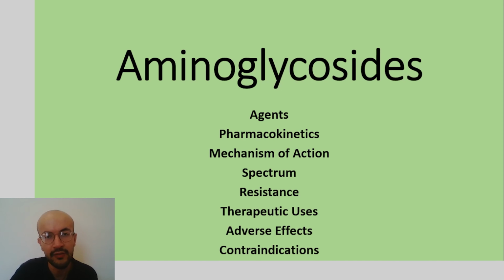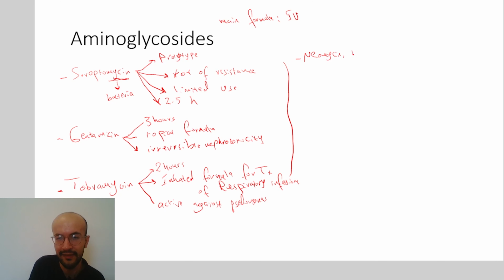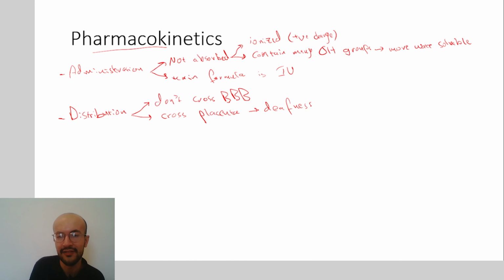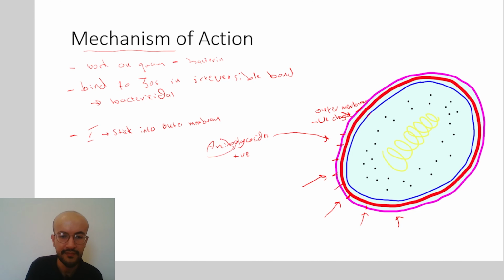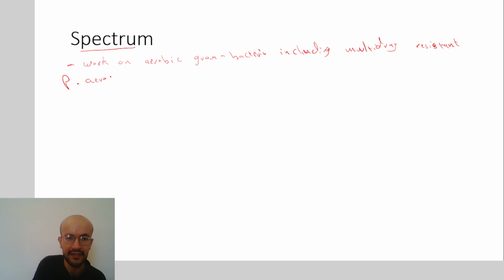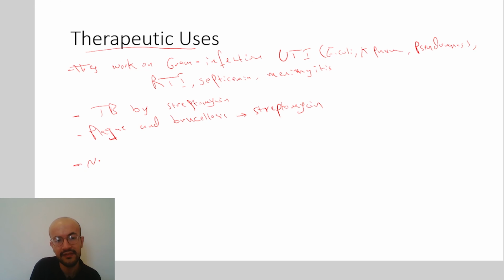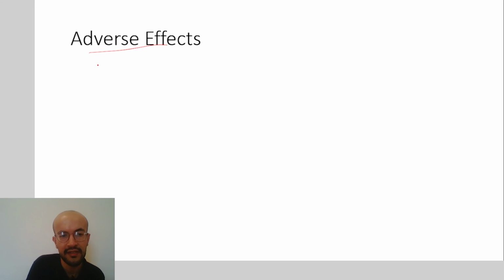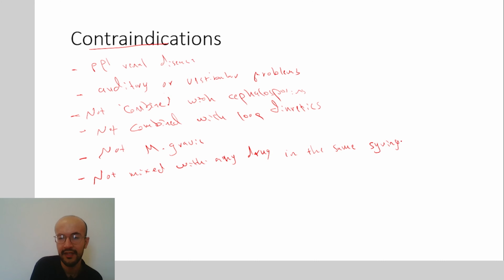Aminoglycosides Pharmacology: Mechanism of Action, Spectrum, Therapeutic Uses and Adverse Effects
Aminoglycosides are Antibiotics from the Protein Synthesis Inhibitors, they bind into 30s bacterial ribosomal subunit and inhibit protein synthesis , they are bactericidal and in this video I will explain them to you, make sure you like and subscribe if you like my work...

Aminoglycosides include medications like: streptomycin, gentamicin, amikacin, neomycin, paromomycin, tobramycin
Video Timestamps
0:00 Introduction
1:19 Agents
6:20 Pharmacokinetics
10:24 Mechanism of Action
13:32 Dosing
17:20 Spectrum
20:06 Resistance
21:07 Therapeutic Uses
25:18 Adverse Effects
28:34 Contraindications